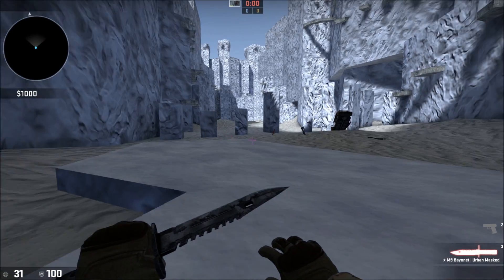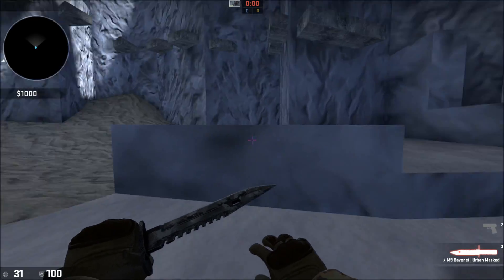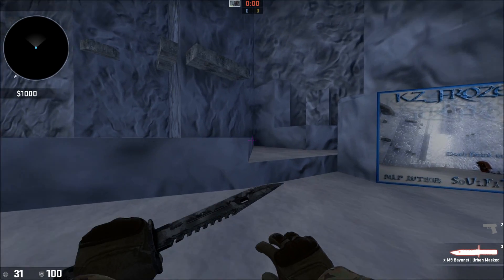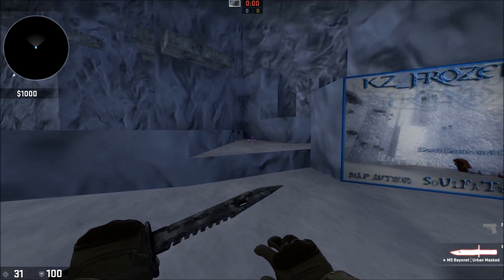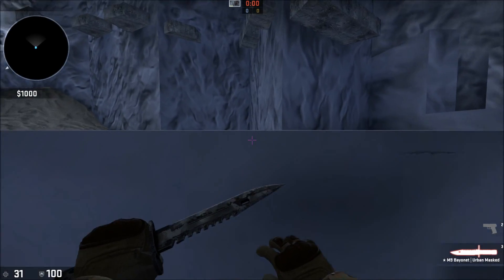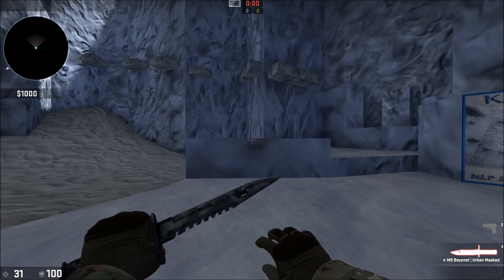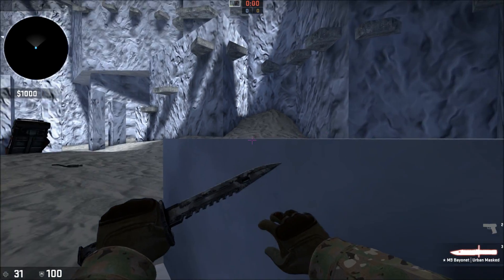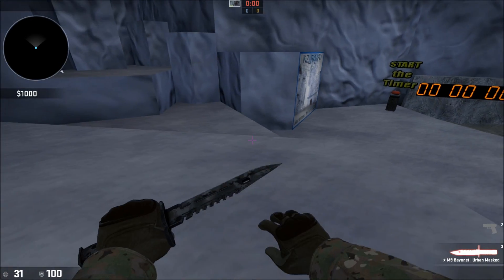CS:GO - Basic KZ / Climb Movement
Leave any and all questions in the comments, I'll make sure to respond. The map is kz_frozen_go